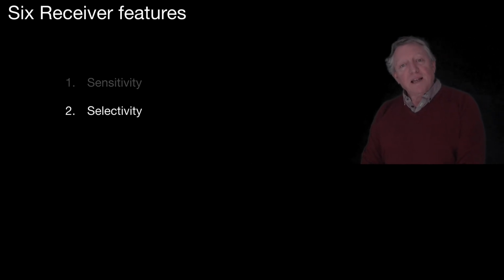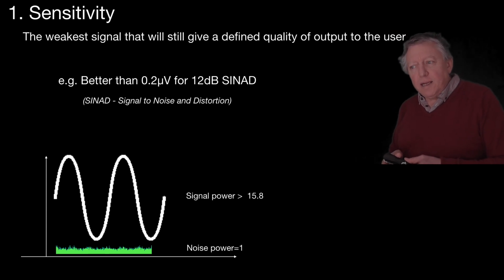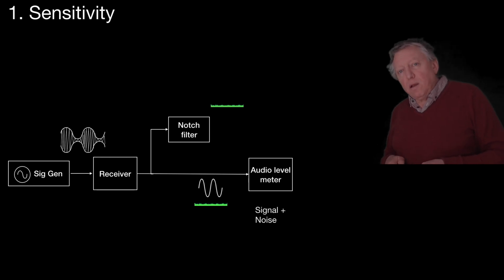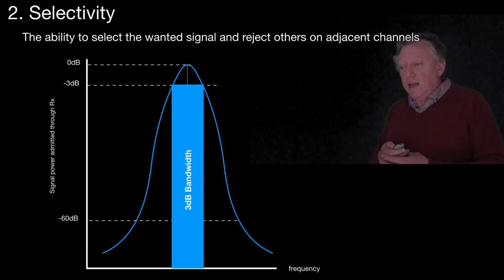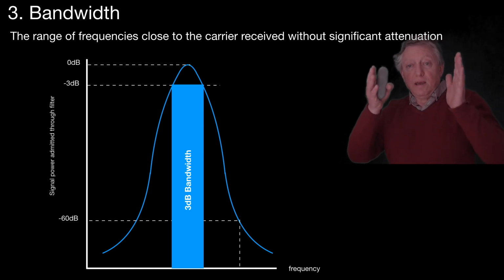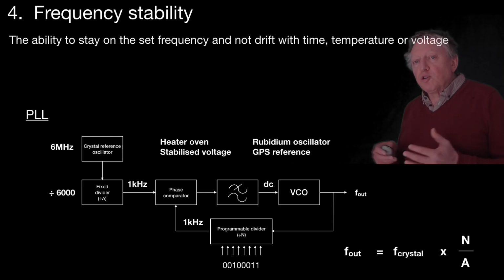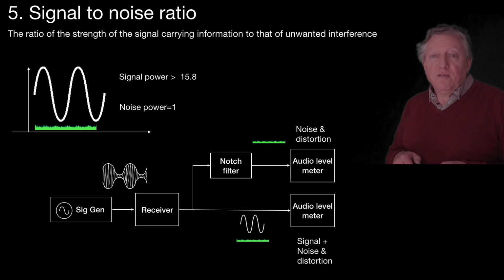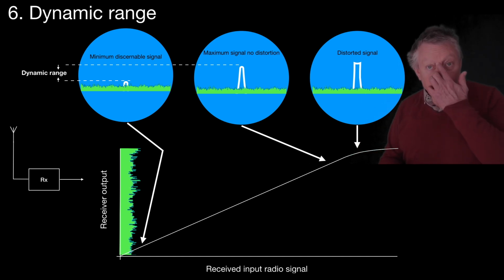Advanced - Receivers_A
First of four videos looking at Receivers